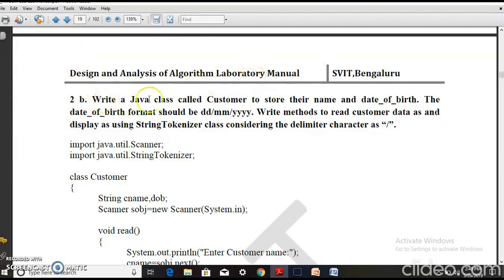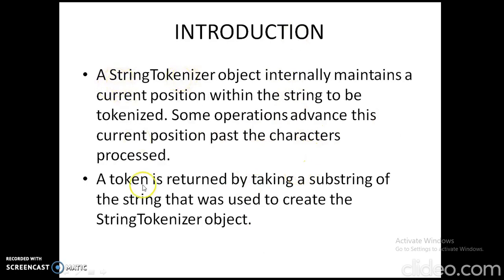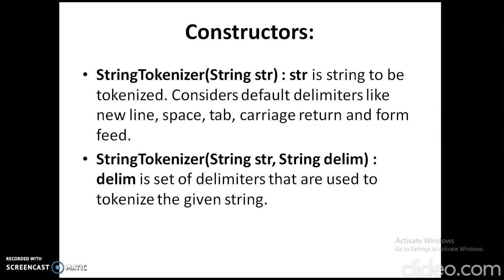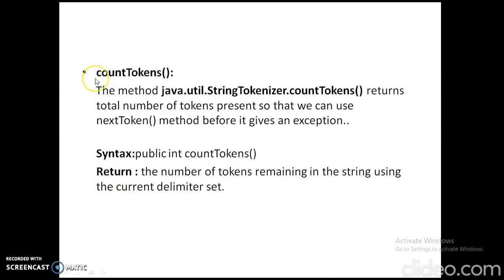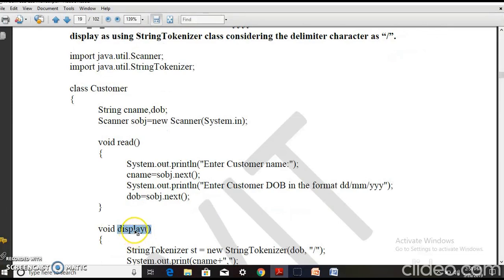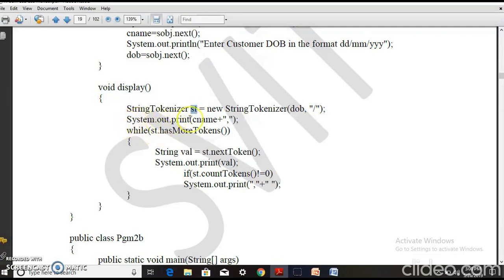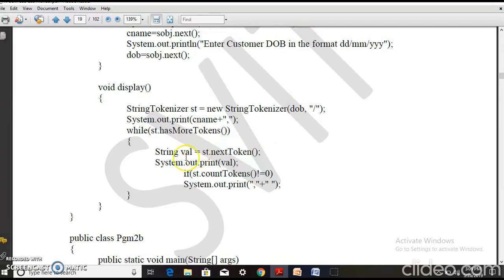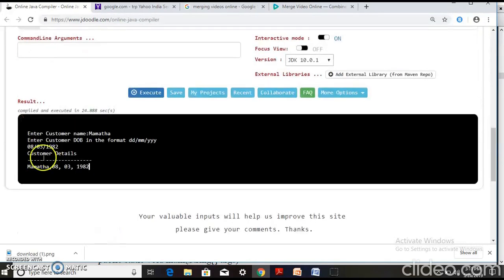DESIGN AND ANALYSIS OF ALGORITHMS LABORATORY (18CSL47)- PROGRAM 2B